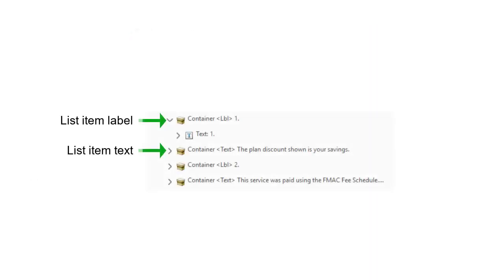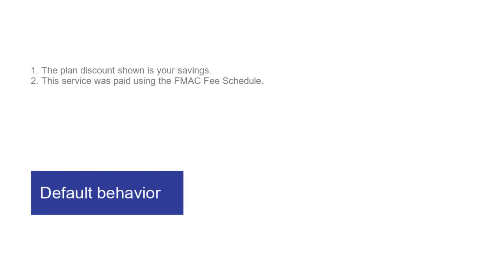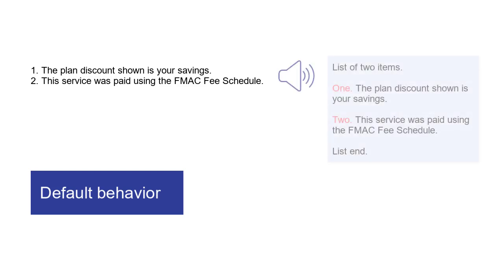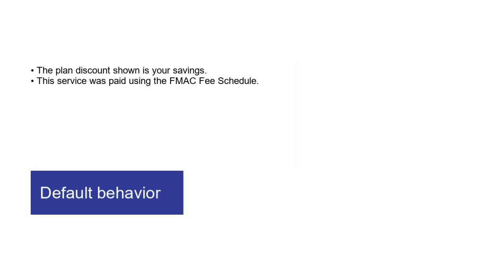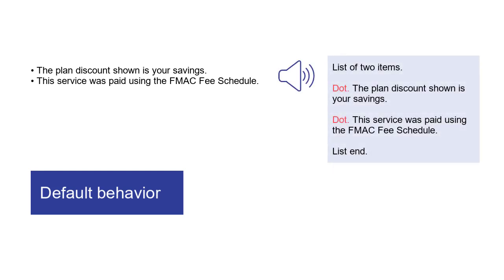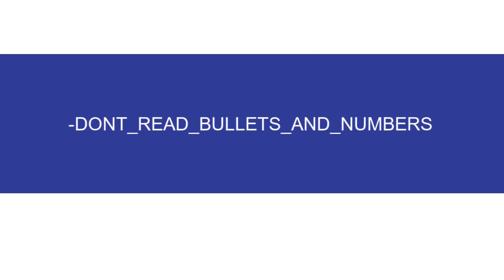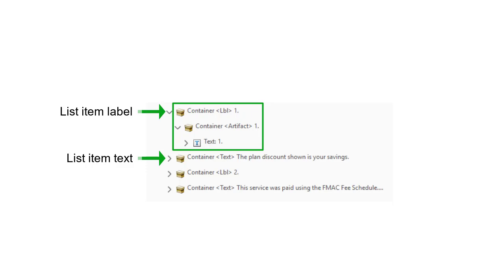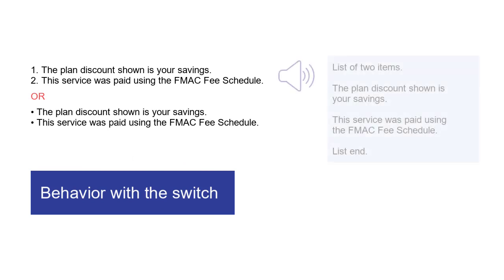Changing the reading behavior of list labels in accessible PDFs | OpenText Exstream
If you produce accessible PDFs, you can determine whether accessibility tools read the list labels, or the bullet or number characters that precede the list item. Watch this video to learn how to do this in OpenText Exstream Design and Production.

This video was created using the default UI of Exstream Design and Production 16.6. What you see in this video might not reflect what you see in your version or customized interface.